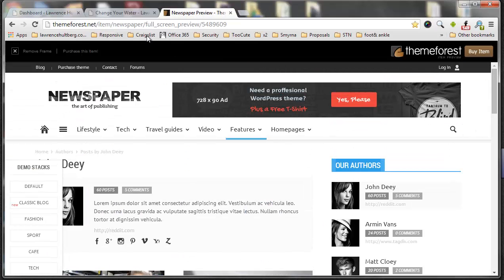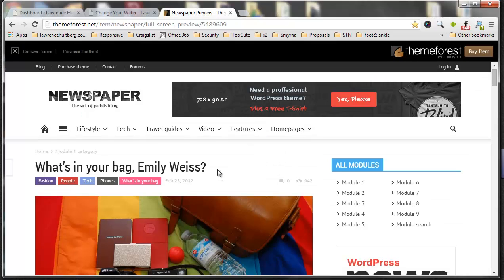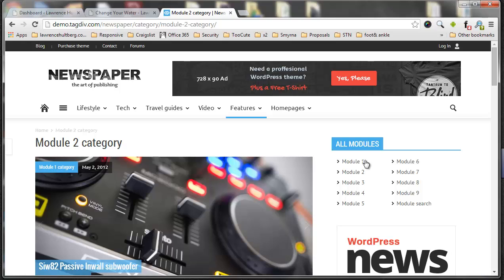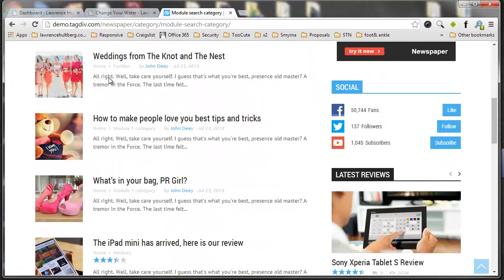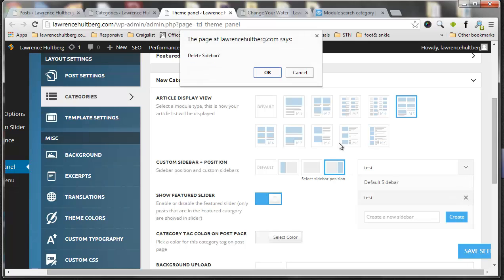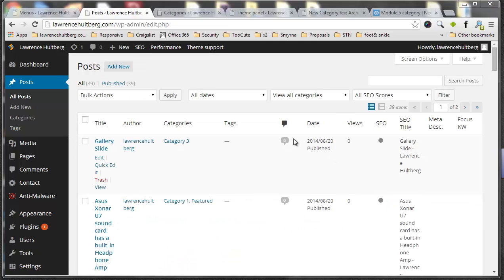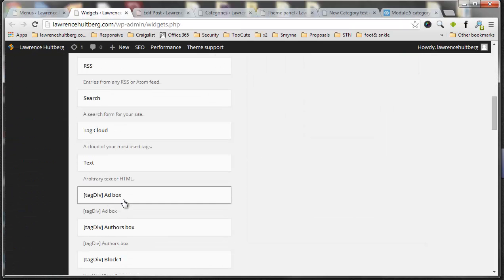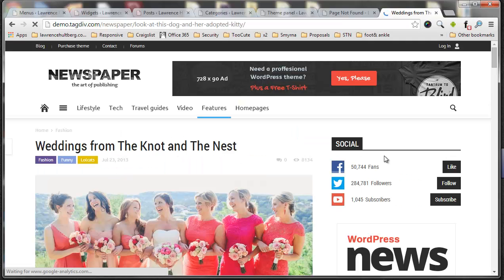Category Module Layouts